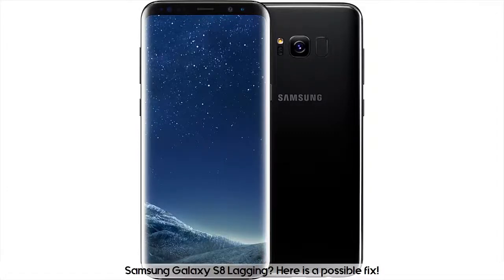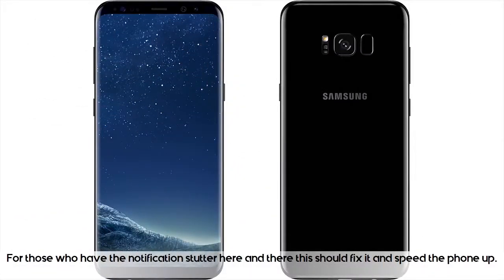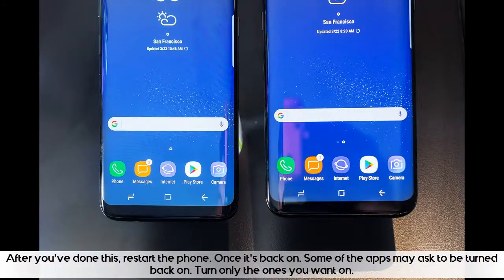Samsung Galaxy S8 Lag | Possible Solution / Workaround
Samsung Galaxy S8 Lagging? Here is a possible fix!

★ Summary ➜

For those who have the notification stutter here and there this should fix it and speed the phone up.

Go to App Manager, Overflow button (3 dots top right corner), Special Access, Draw over other apps.

After you've done this, restart the phone. Once it's back on. Some of the apps may ask to be turned back on. Turn only the ones you want on.

Hope this helps, do let us know if it worked in the comments below and we will try to get back to you as soon as possible if it didn't.